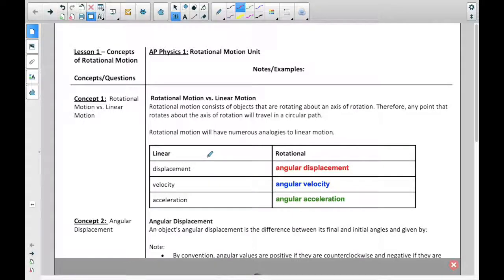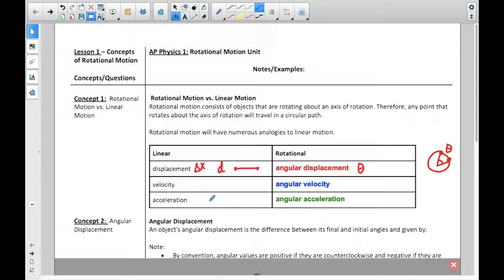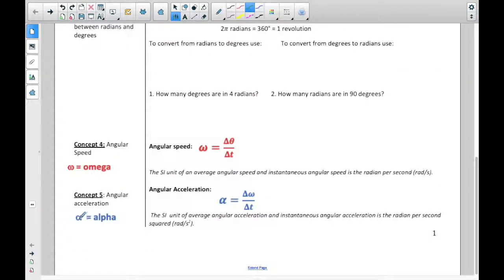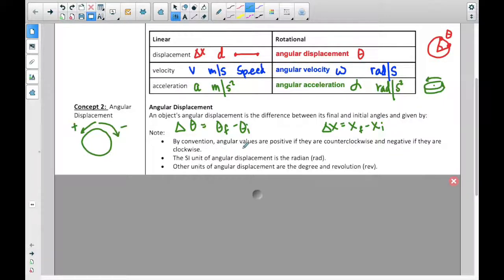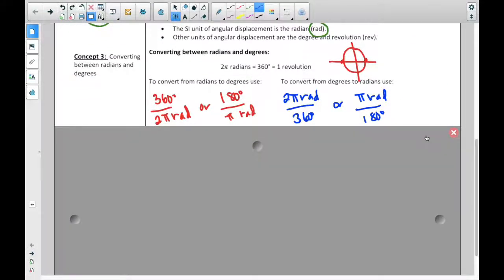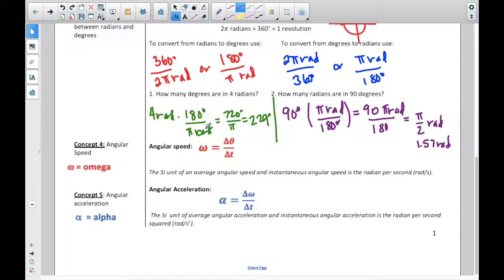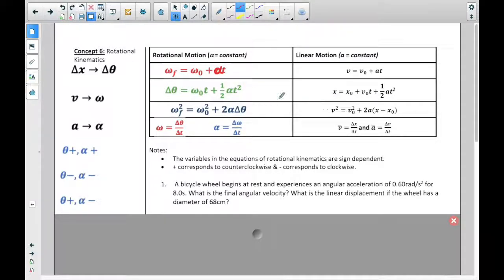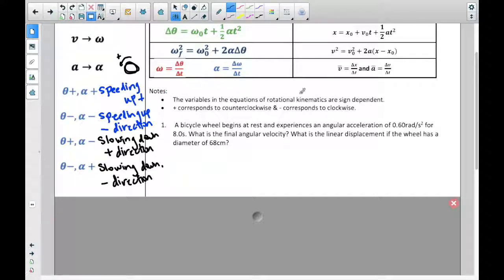Rotational notes, part 1